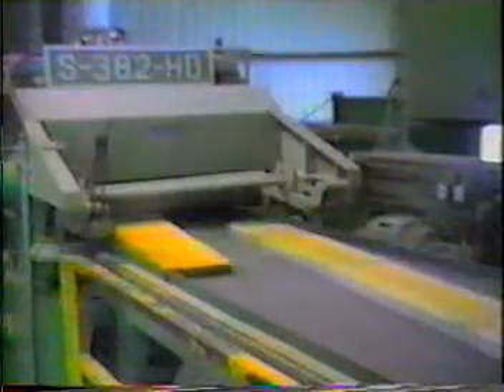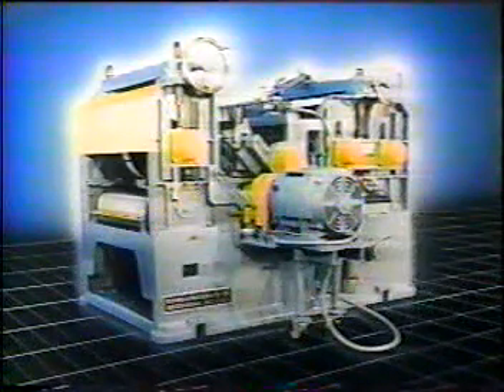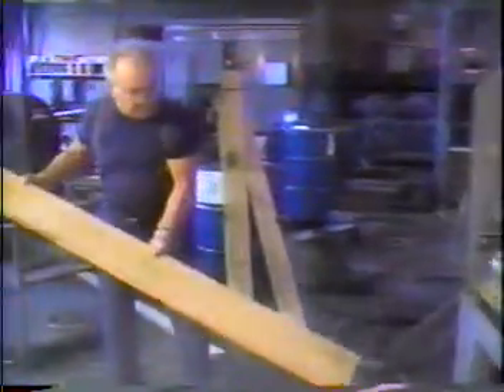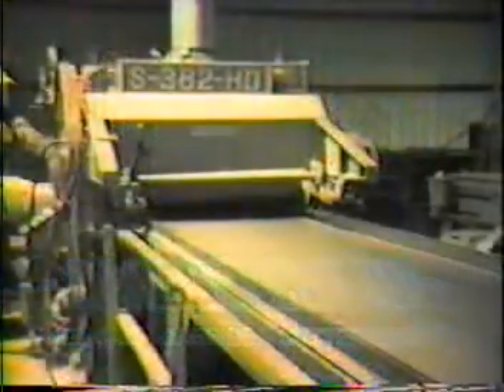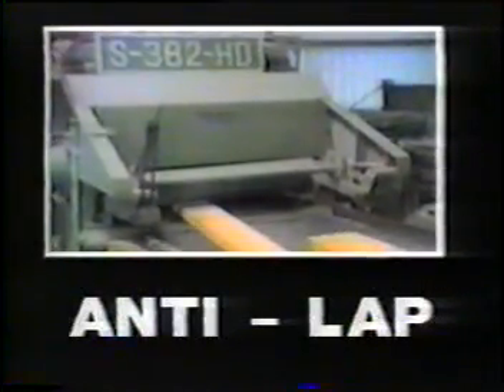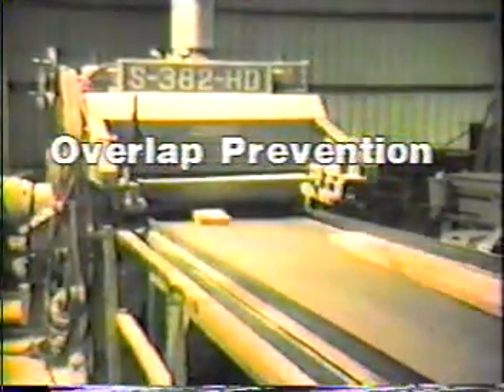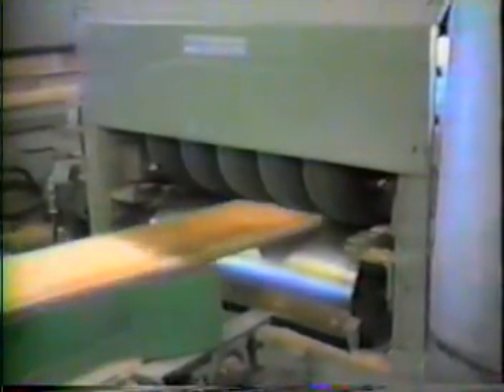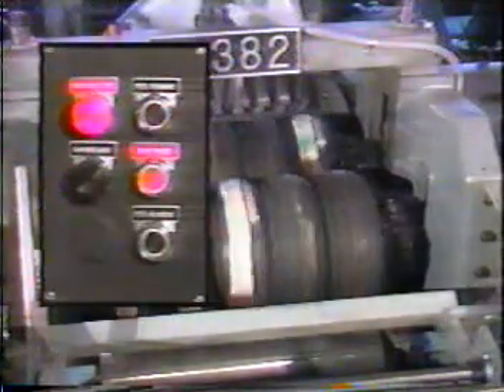Newman S382 High Speed Double Surface Planer From Hermance Machine Company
The Newman S-382 is designed to take random width rough sawn lumber and calibrate it to target thickness.  It has a 30" (762 mm) width capacity and now comes standard with electric feed drive!  The S-382 will process lumber at speeds of from 80 to 300 FPM (25 to 92 mpm).  You can also retrofit these planers with a Hermance Helical Cutterhead, which allows you to simply turn the insert knives when they need sharpened as opposed to a difficult sharpening process.